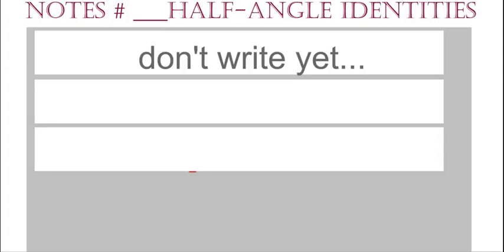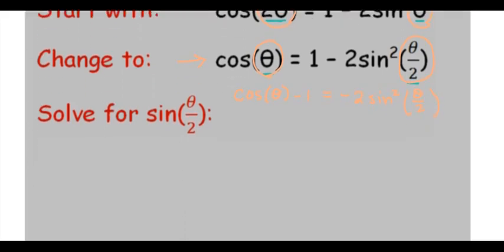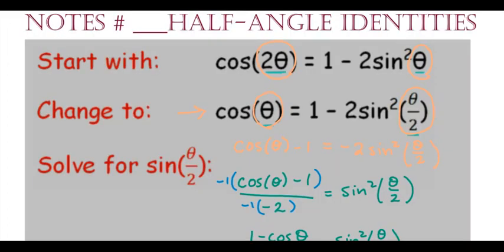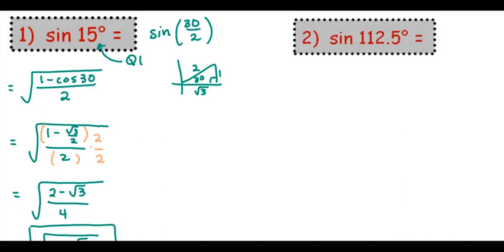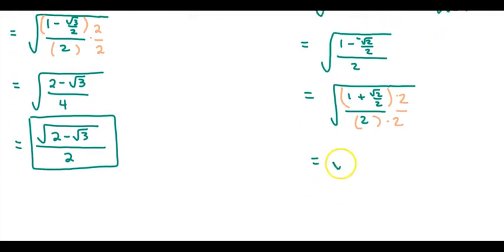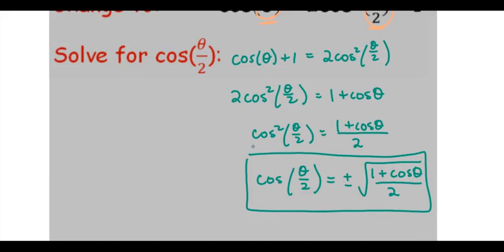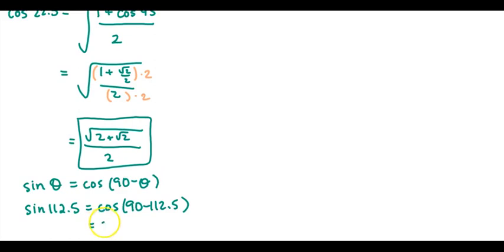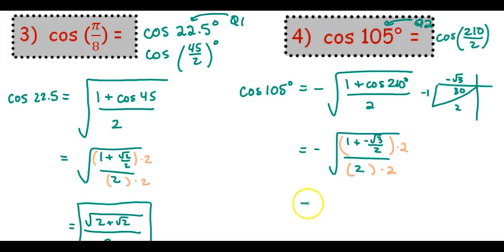pc half angle identities part 2